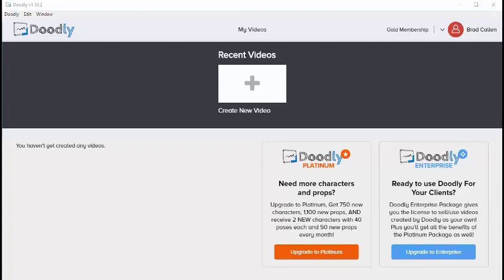Doodly | The Perfect Software to Create free Doodle Videos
Doodly is a very brand new software to design videodoodles. It allows anyone, regardless of their tech-savvy or design skills to create free doodlevideos. As well as a professional whiteboard, blackboard, or glass board doodle videos in seconds. You can read and learn more about how it works here;

Follow us for more through;